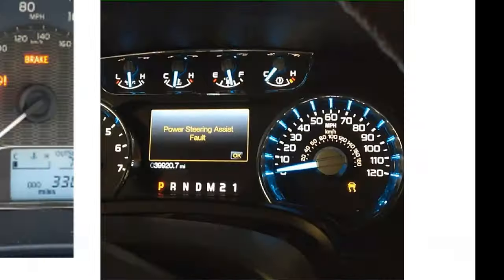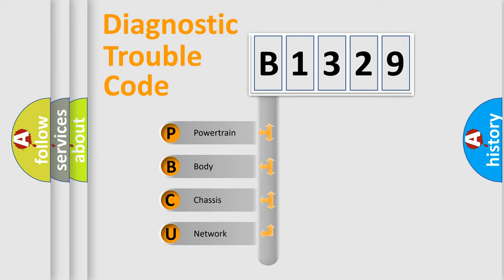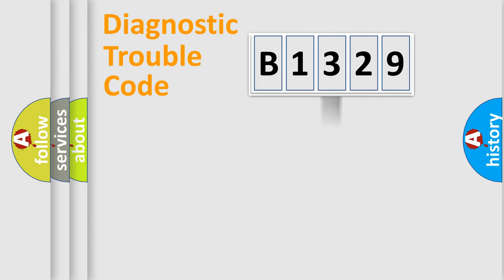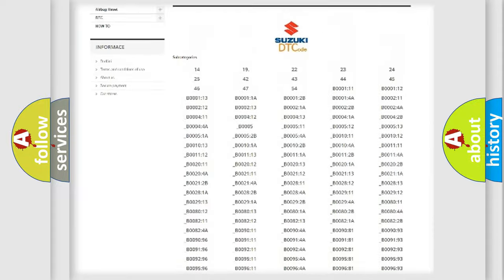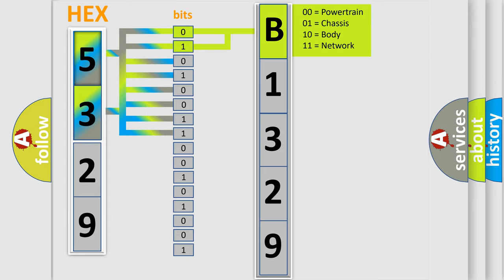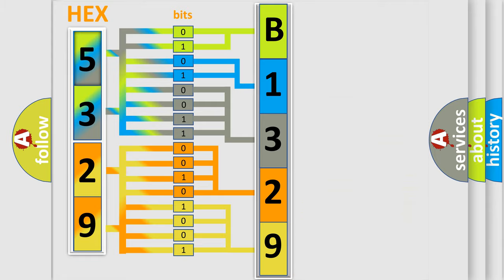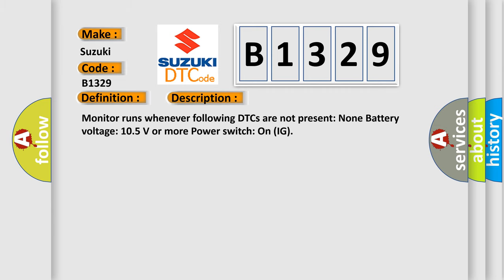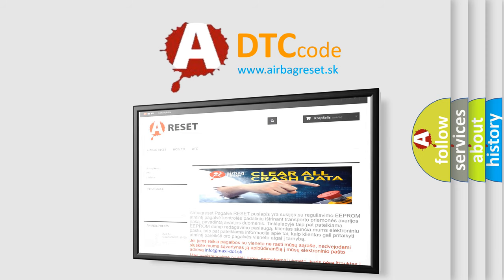DTC Suzuki B1329 Short Explanation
Contents:
0:21 Basic DTC analysis according to OBD2 protocol standard.
1:48 Insight into programming
2:58 A diagnostically understandable description of the Diagnostic Trouble Code
3:05 Basic error definition

Make:
Suzuki
Code:
B1329
Definition:
High Speed CAN Communication Bus
Description: